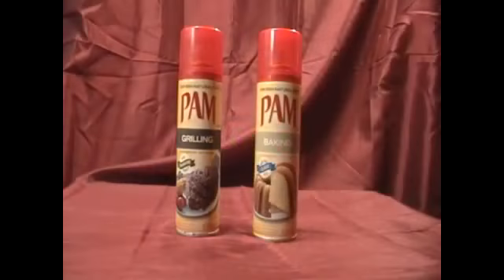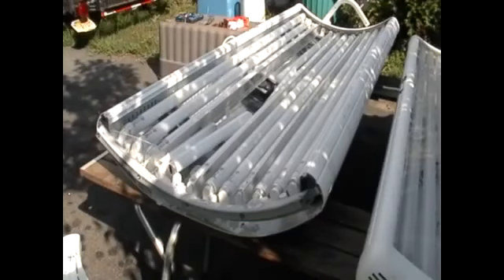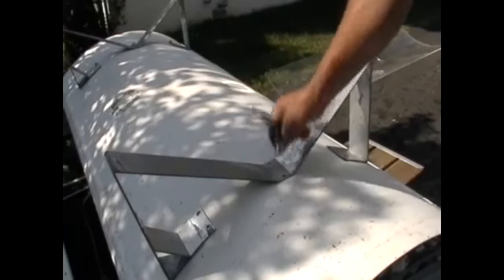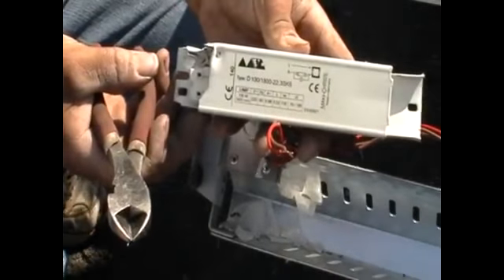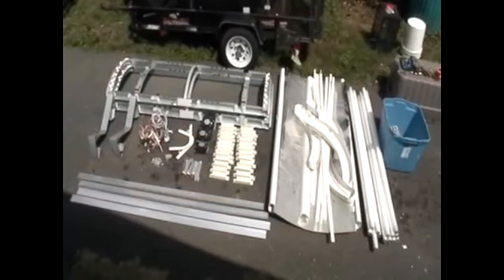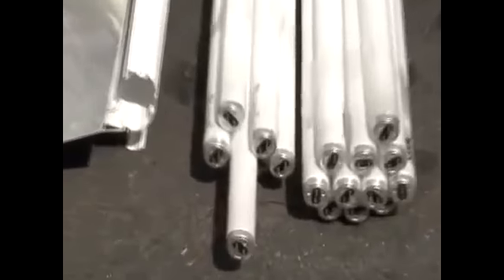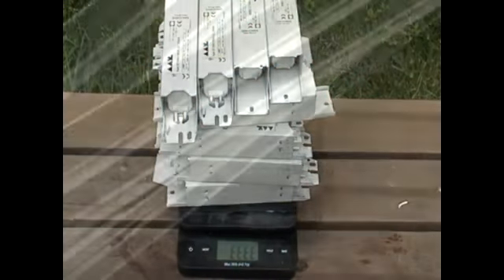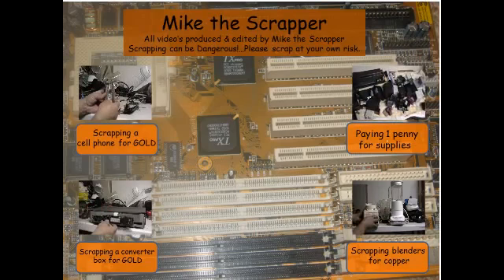how to scrap Tanning Bed